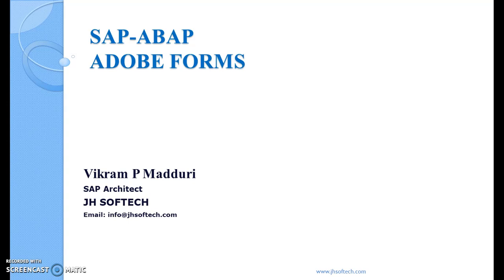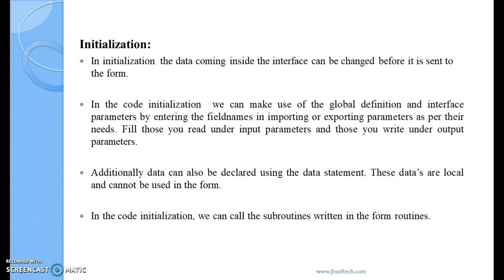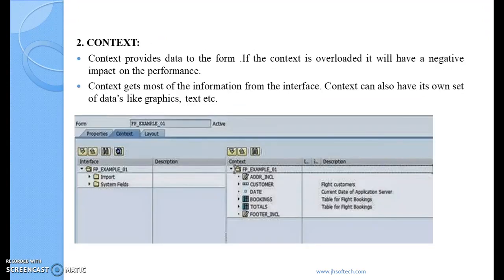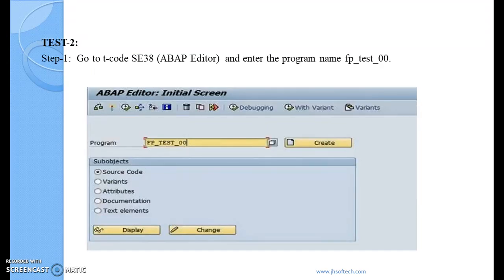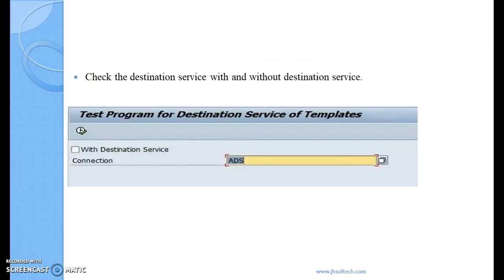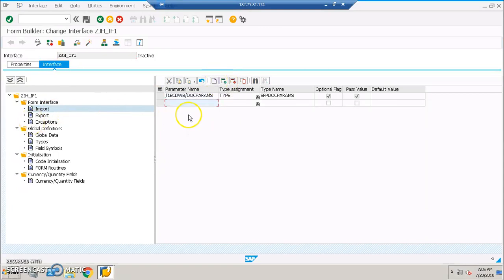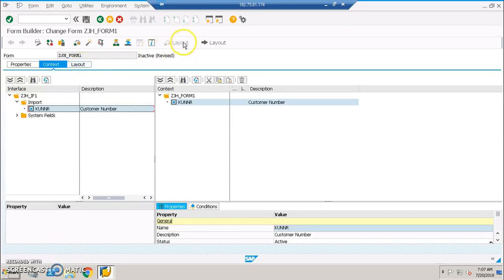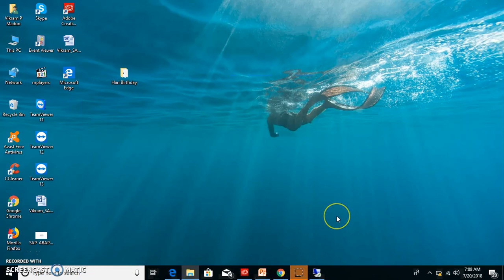SAP Adobe Forms Session 2 JH SOFTECH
Introduction of Adobe form Part 2